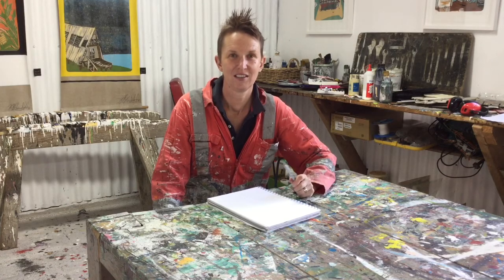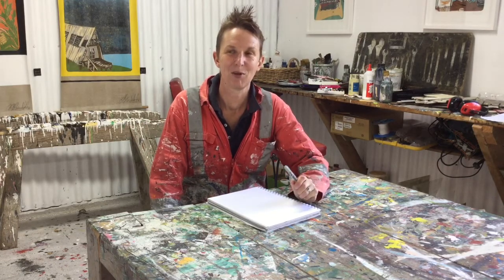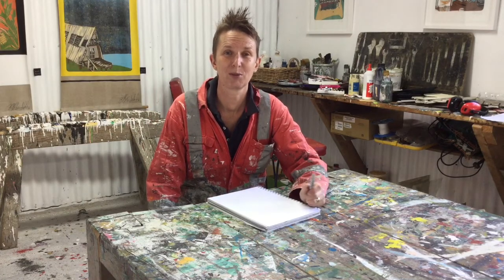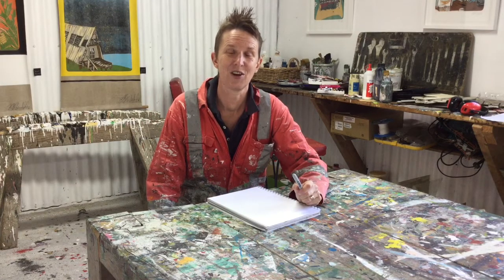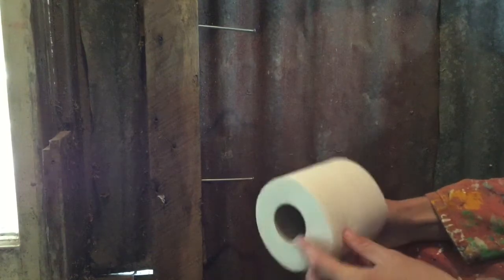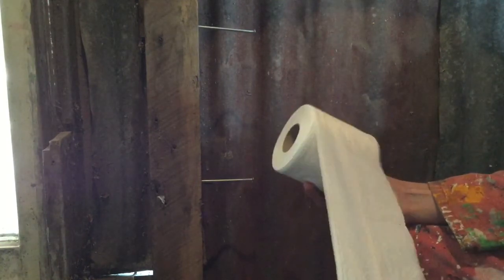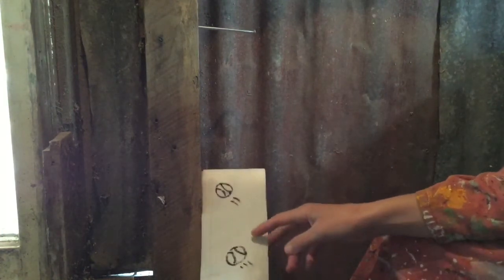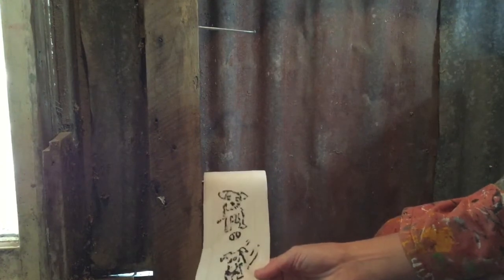Art Activities By Katie Blundell Artist 2020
Aiming to create some accessible, joyful Art activities that celebrate creative thinking, that you can do at home.